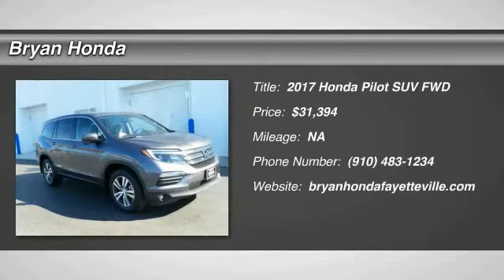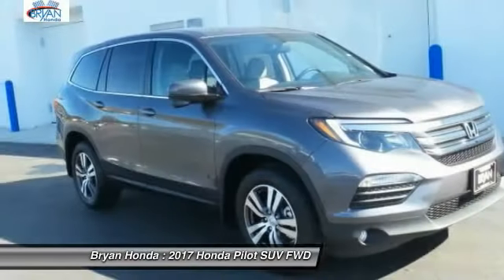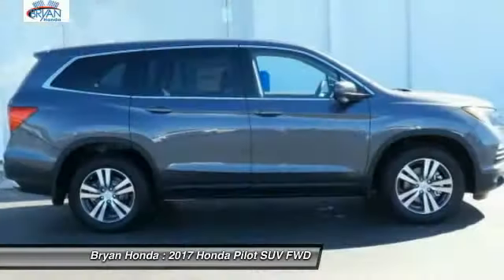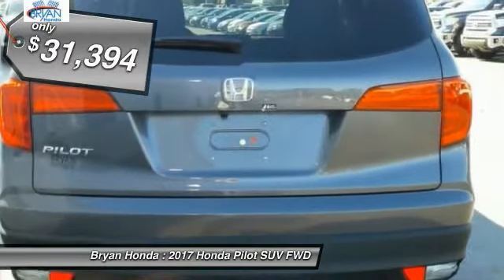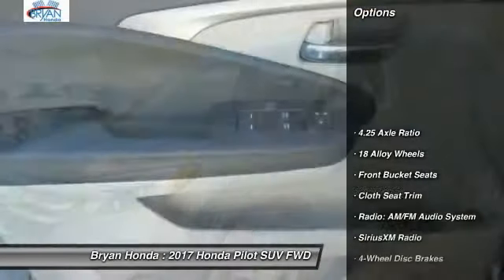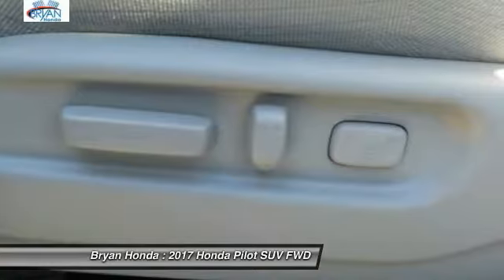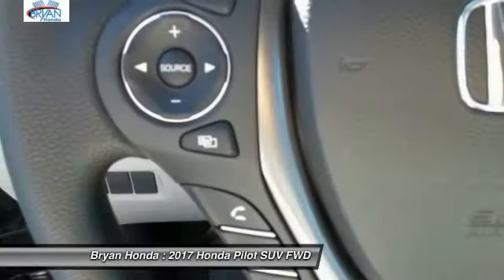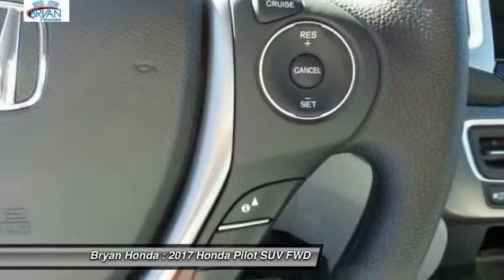2017 Honda Pilot Fayetteville NC, Fort Bragg NC, B040702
Bryan Honda
4104 Raeford Rd

Don't miss this 2017 Honda. Make a great choice today with this must-have suv. Learn more about this suv by contacting the dealership today and own it today.